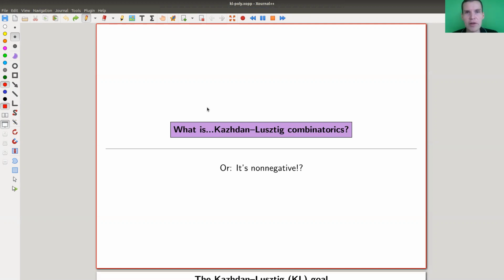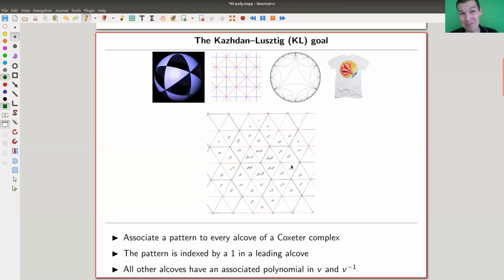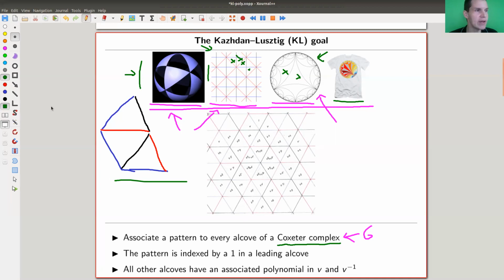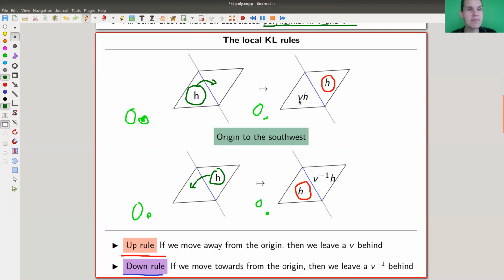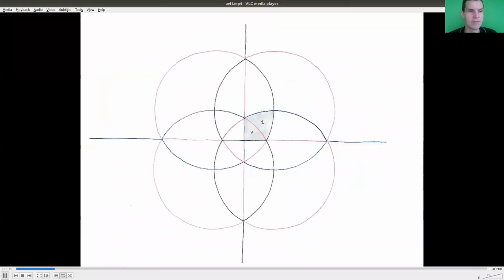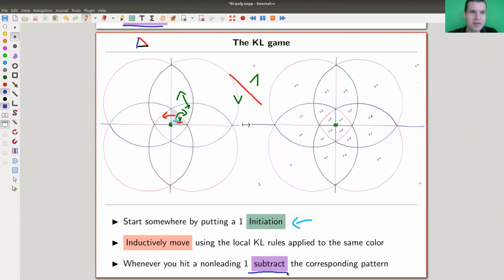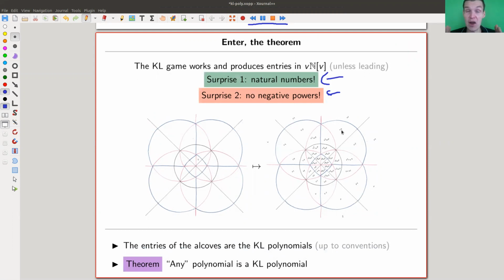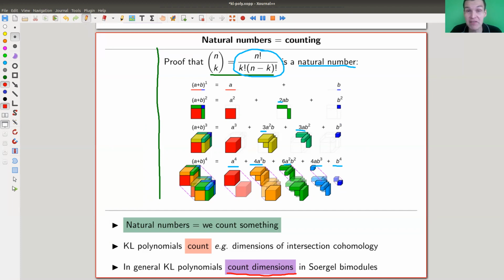What is...Kazhdan-Lusztig combinatorics?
Goal.

This time.
What is...Kazhdan-Lusztig combinatorics? Or: It’s nonnegative!?

Slides.

Kazhdan-Lusztig theory.

Awesome summary of Kazhdan-Lusztig theory.

Coxeter groups and Hecke algebras.

Coxeter complex.

Mathematica.

Pictures used.